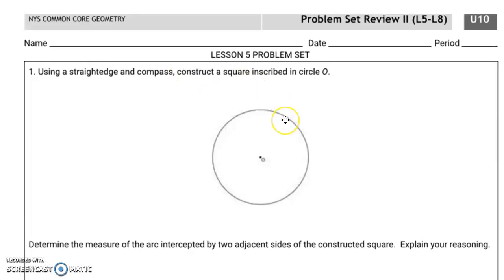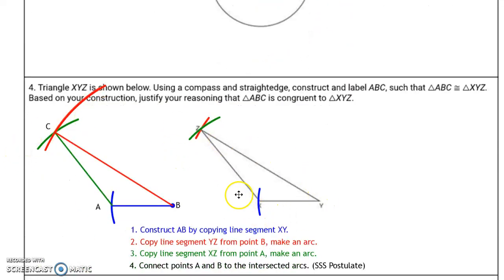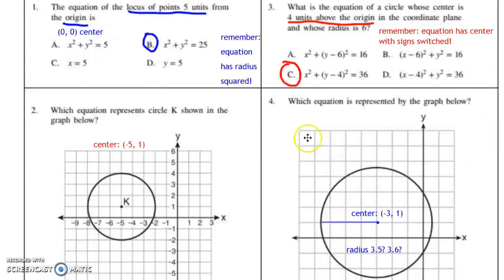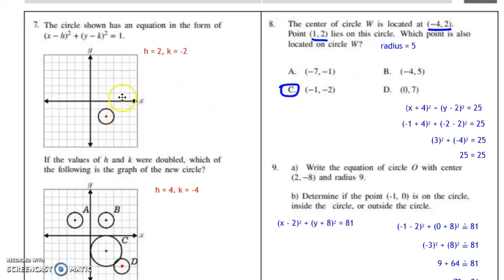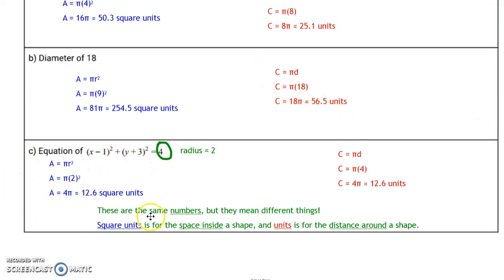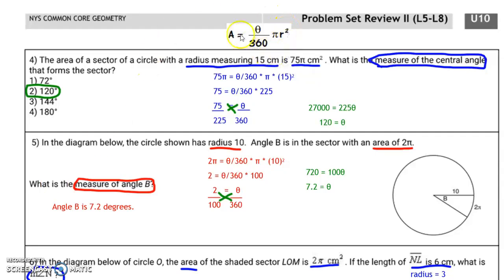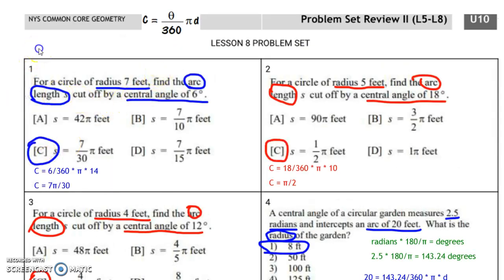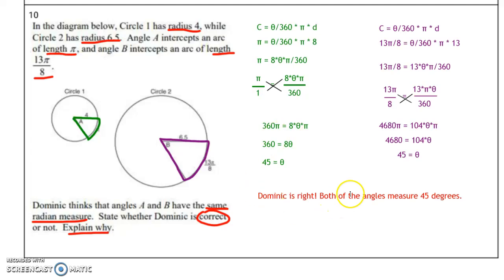CGEO U10 Problem Set Review II (L5-L8)